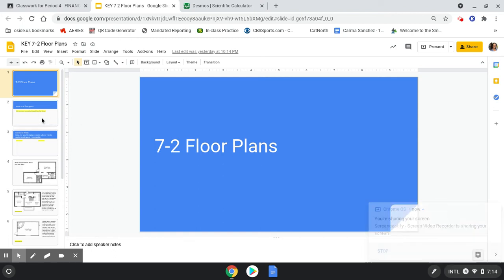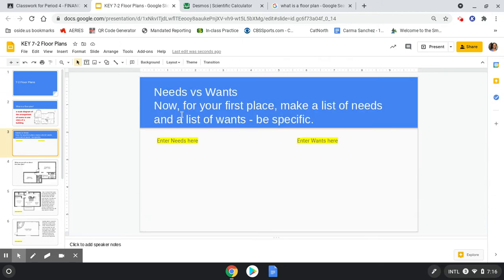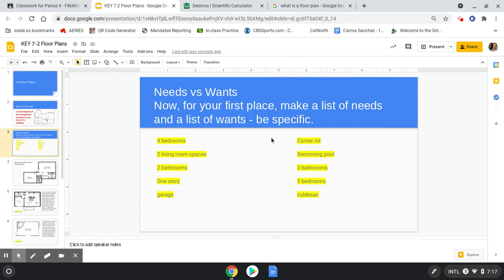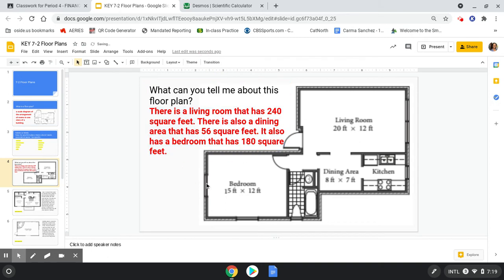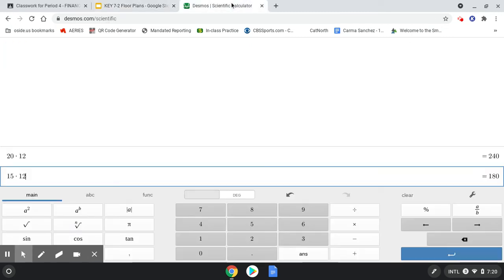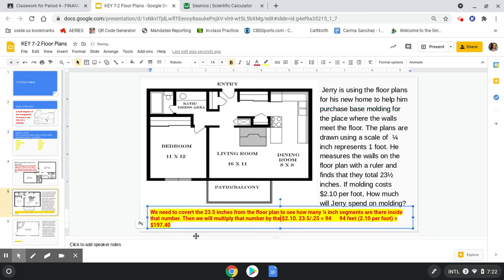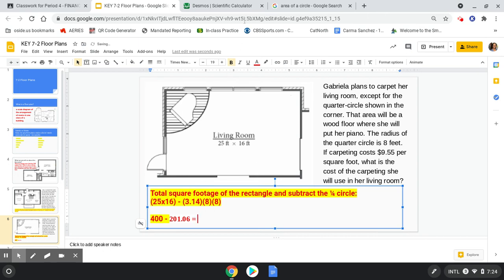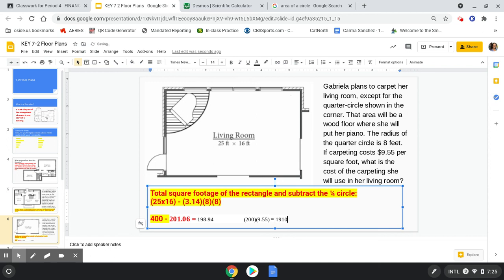FA 7-2 Floor Plans Part 1 Video